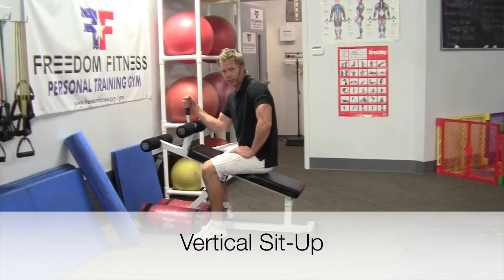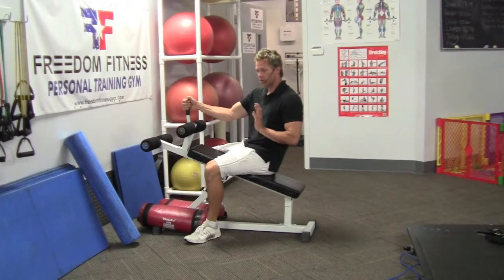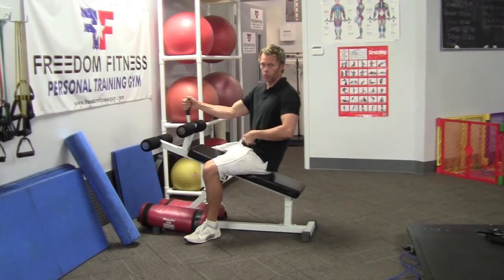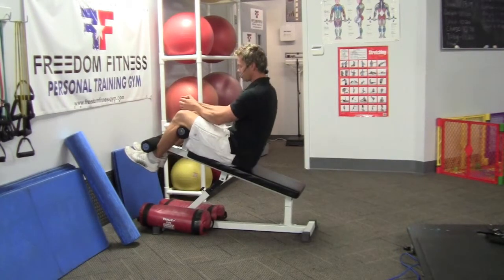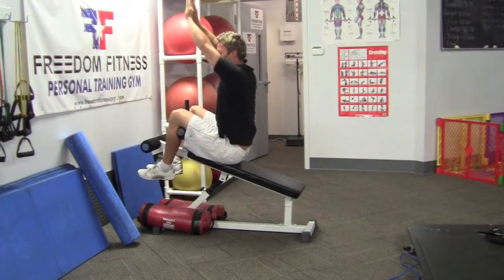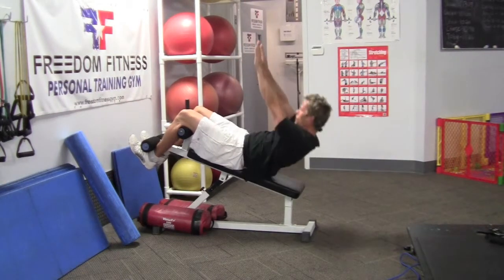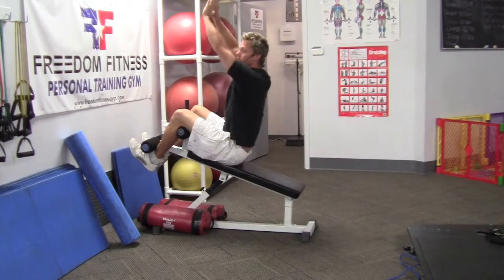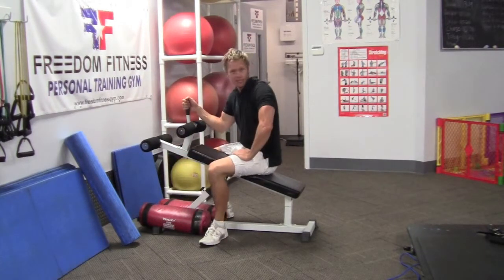Vertical Sit-Up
How to do the Vertical Sit-Up.  This core exercise targets the rectus abdominis muscles.